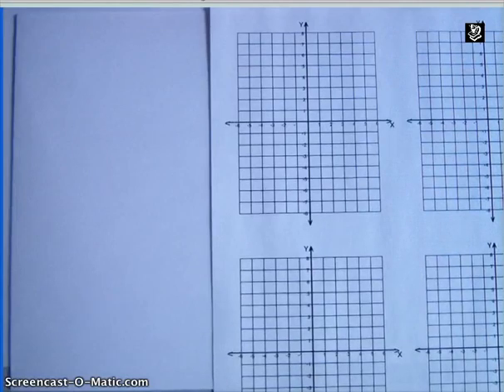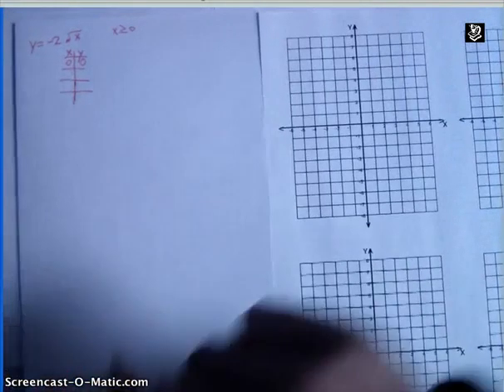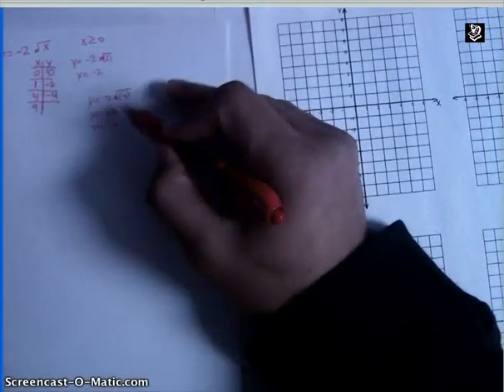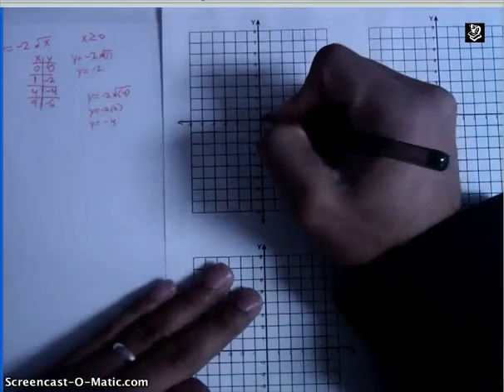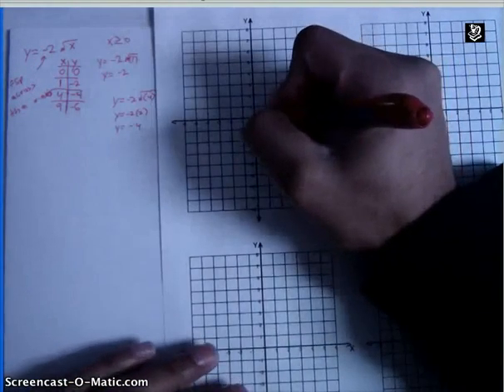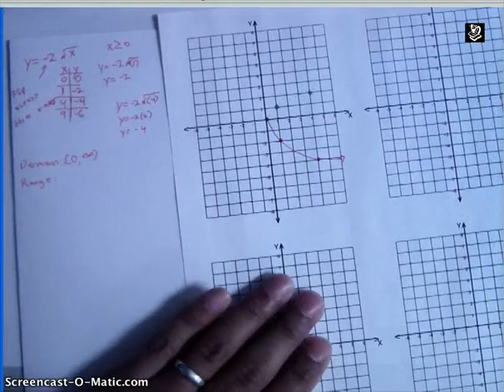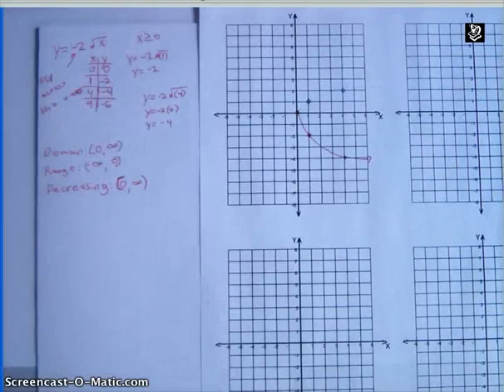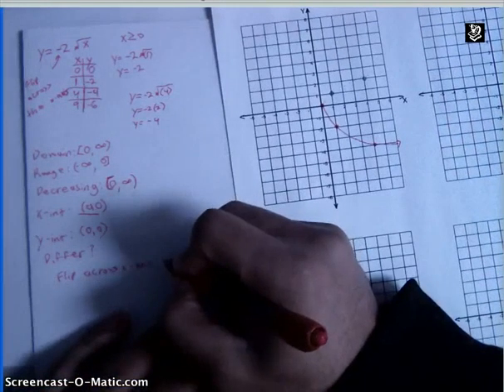IC 16 Part 3